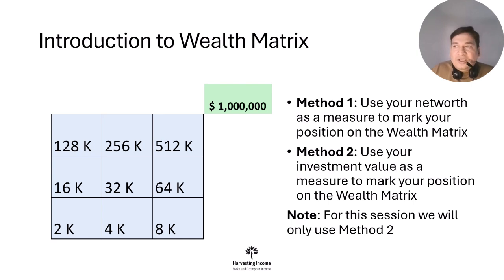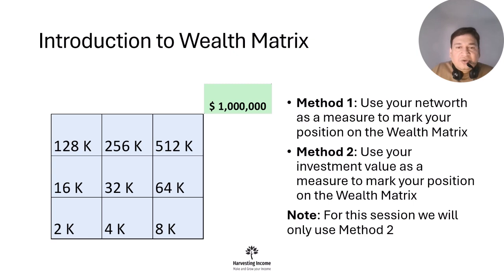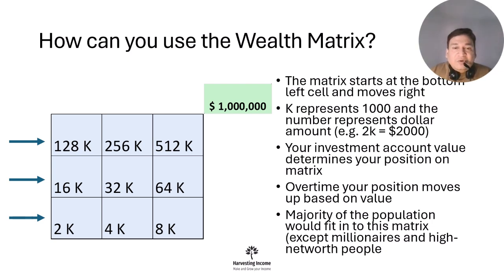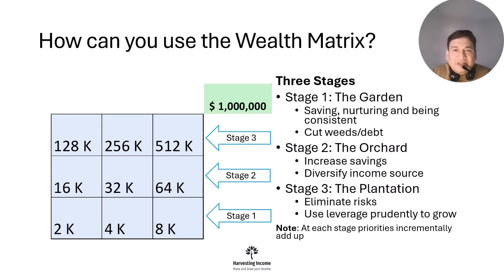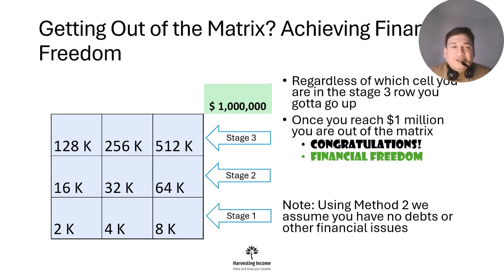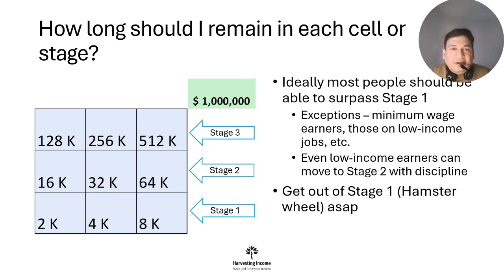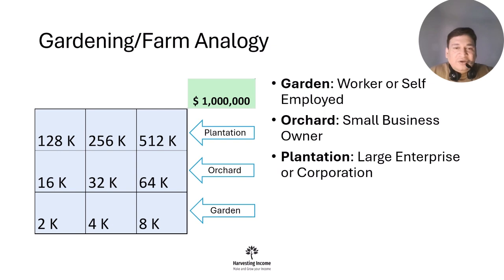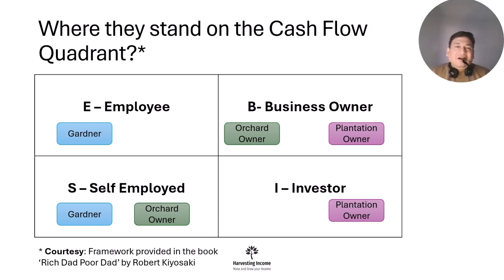The Wealth Matrix - Your Financial Destiny or a Growth Tool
The Wealth Matrix: This is a framework or tool, which helps one understand their financial position based on net worth of value of their investment. This can enable one to understand where they are currently and also make plans on how to improve their wealth overtime and move to higher stages in the matrix.
Watch till the end to know how the matrix works.